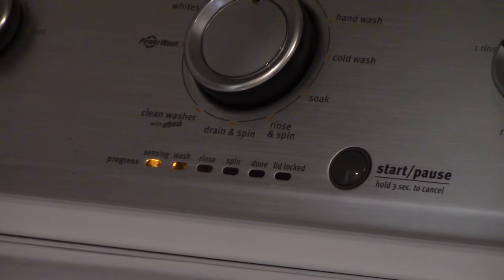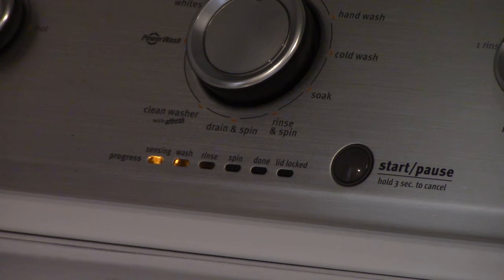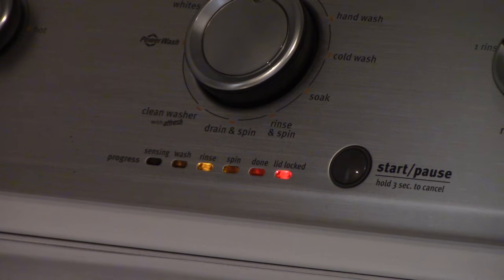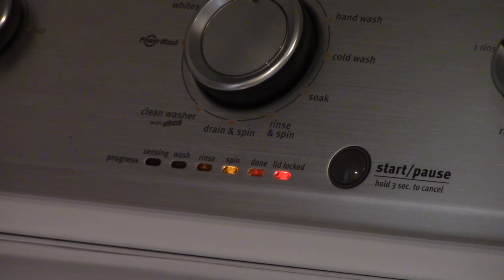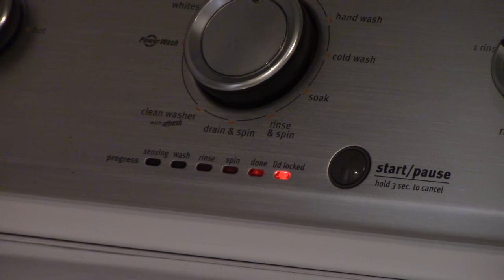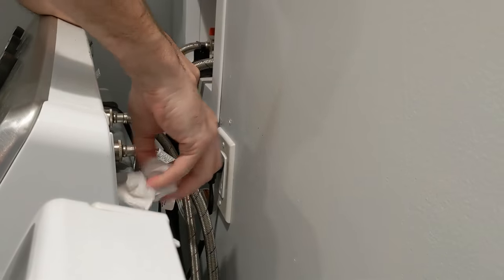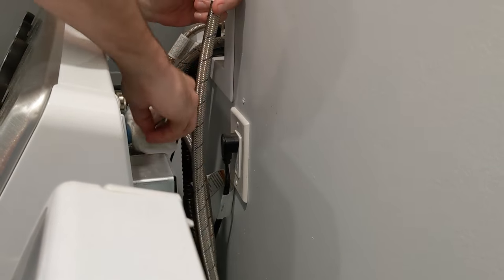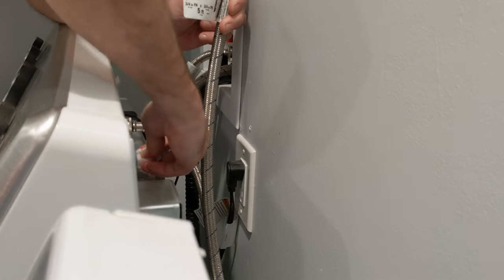Why is My Washing Machine Getting Stuck on The Wash Cycle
If your maytag washer is not spinning, reset or getting stuck on the wash cycle and you have a well, this video is definitely for you!

New to poshmark? Use my link to sign up and get $10 off your first order!

Meet Fetch. It also gives me personalized offers for my favorite brands, stores and restaurants. Very easy, super fun. There are monthly point challenges with friends, exciting sweepstakes and free points up for grabs every day.

Sign up for Rakuten and earn money for shopping online! Use my link to get $30 cash back after you join and make a $30 qualifying purchase within 90 days of signing up!